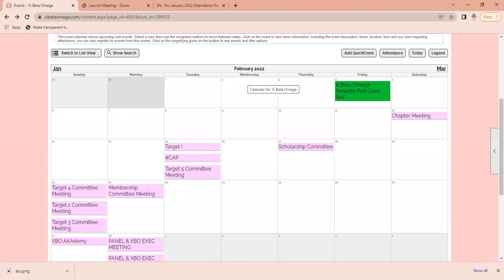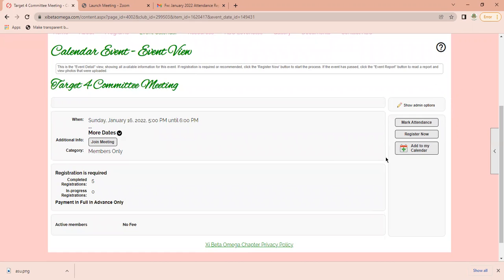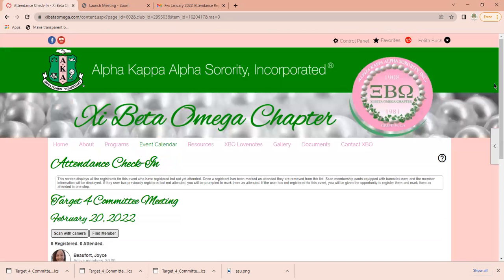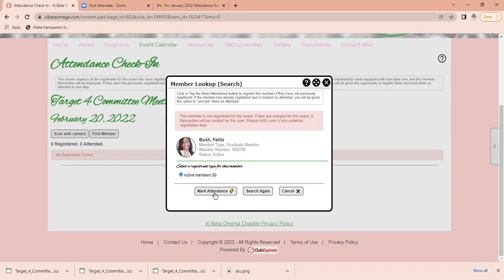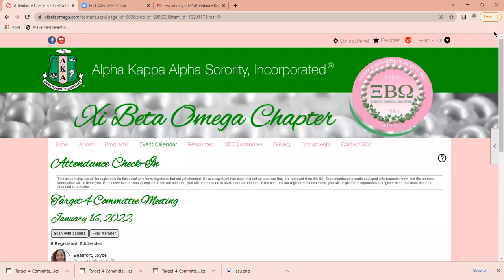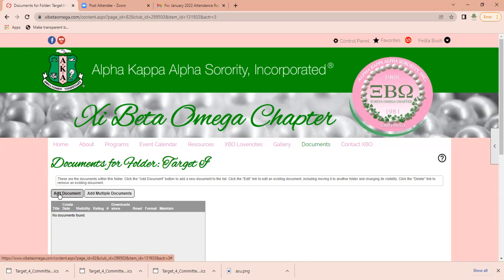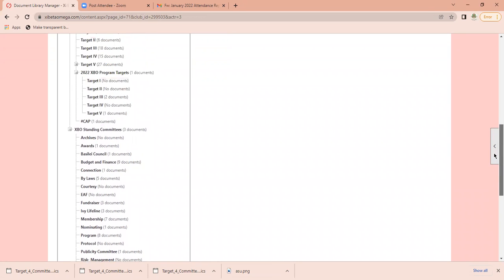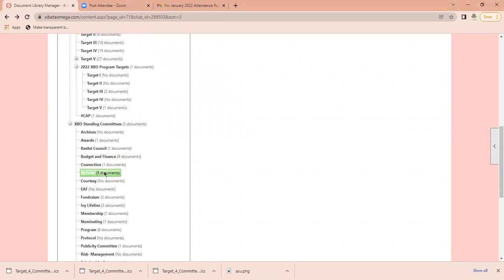Attendance and Document upload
Training video for attendance and Documents.